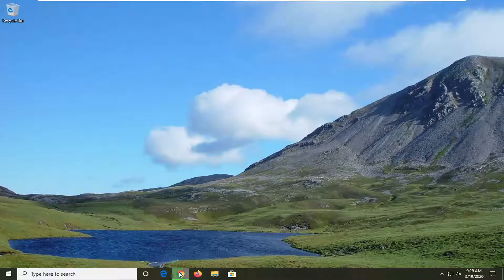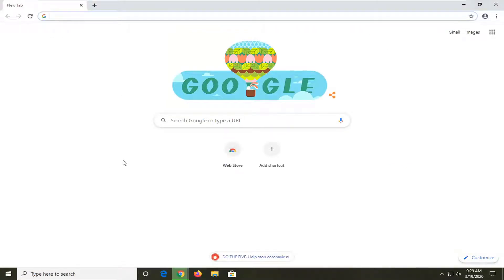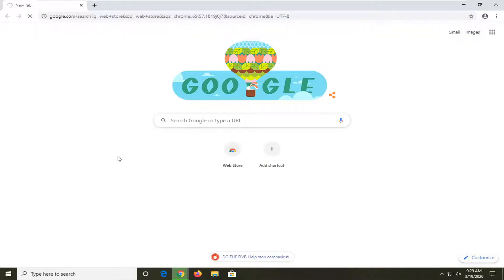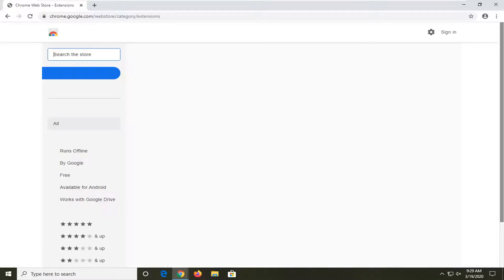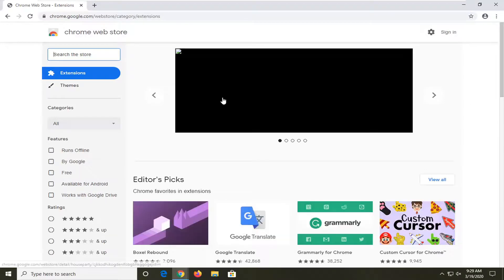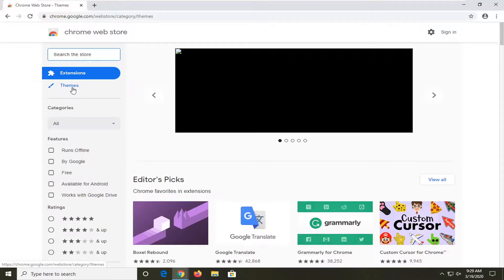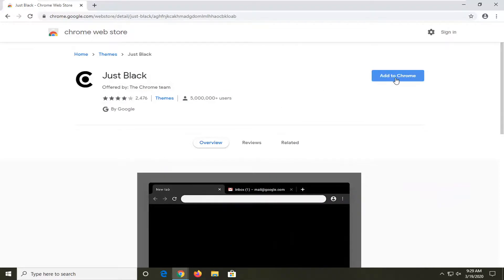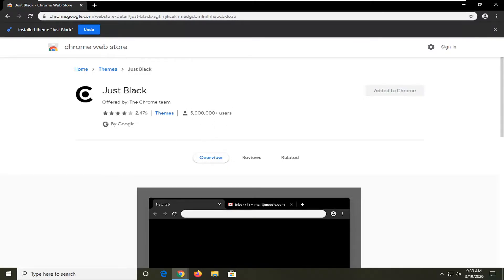How to Enable Dark Mode on Google Chrome [Tutorial]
Google Chrome doesn’t have a built-in dark theme like Mozilla Firefox and Microsoft Edge do, but you can get a dark Chrome browser in a few clicks. You can even apply a dark theme to every web page you visit.